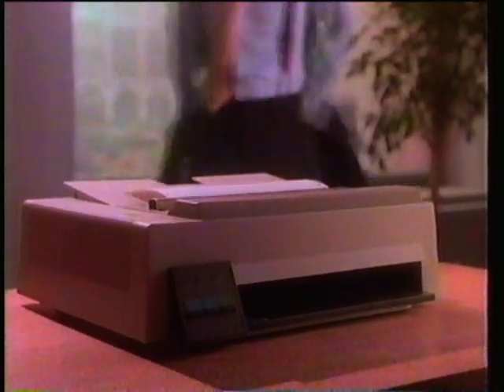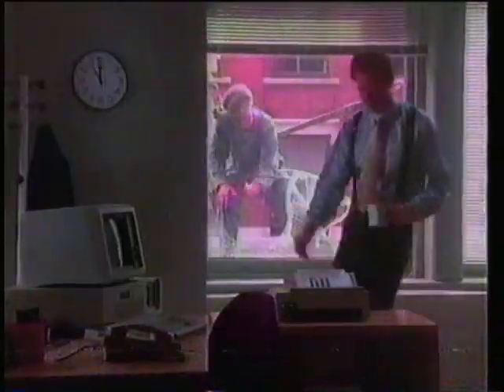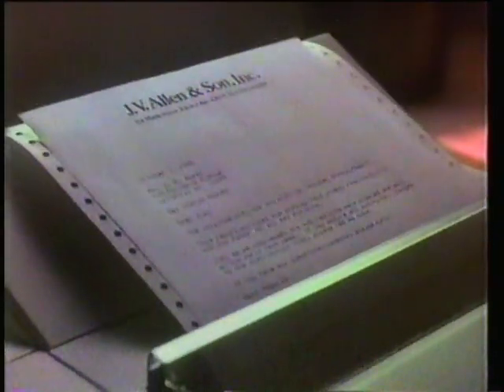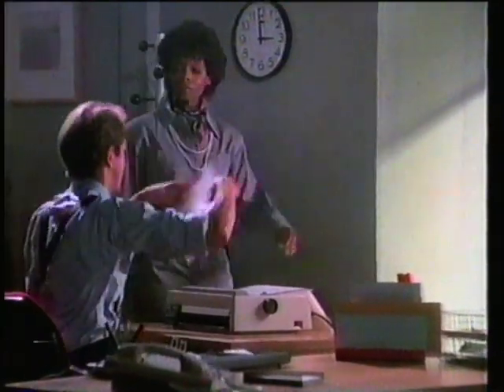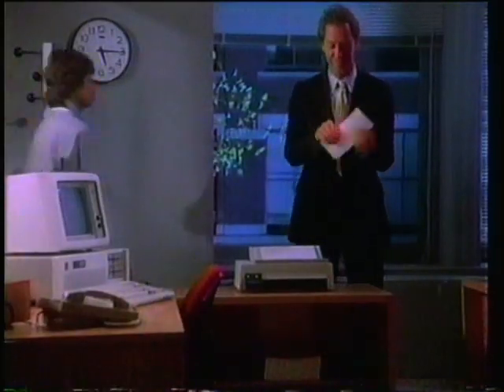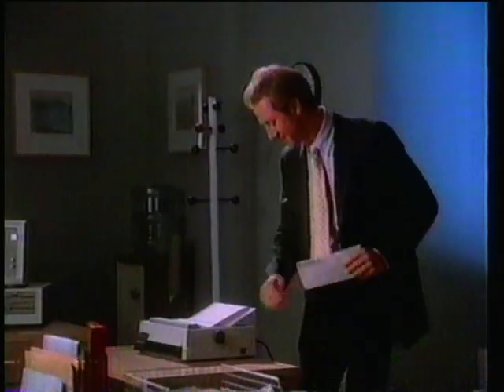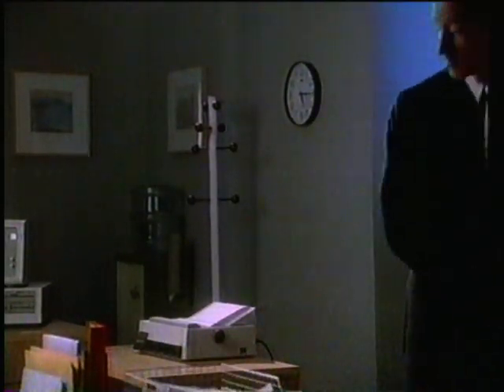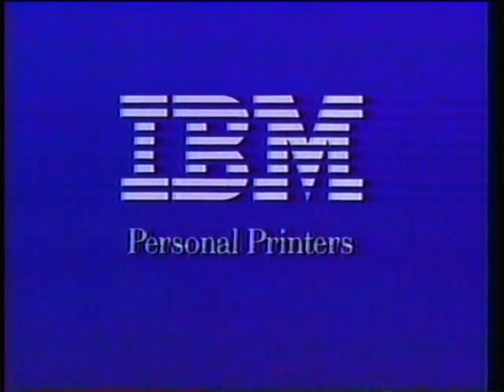IBM Pro Printer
The IBM Pro Printer, from October 1985.